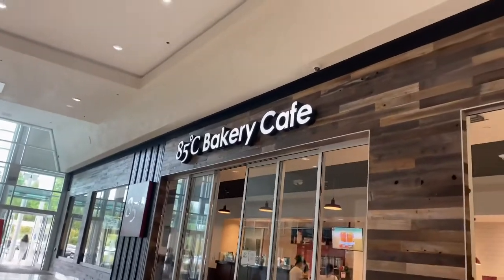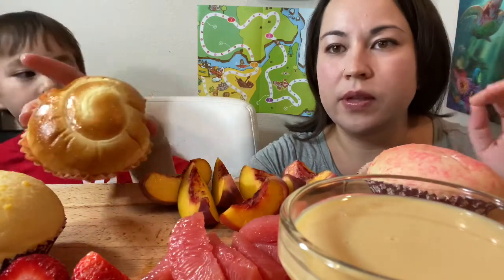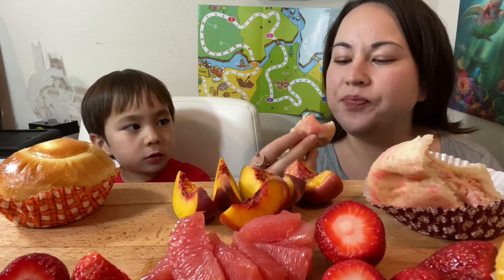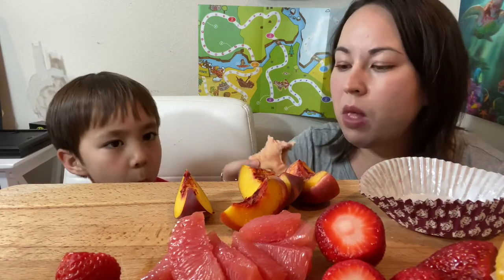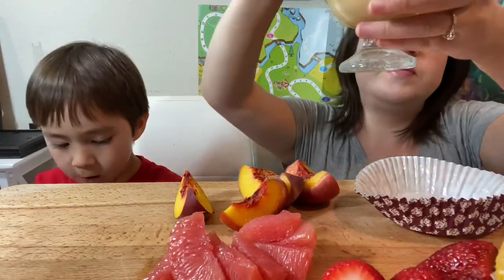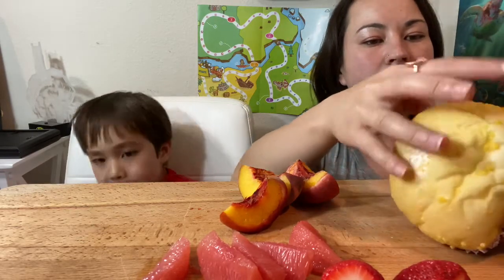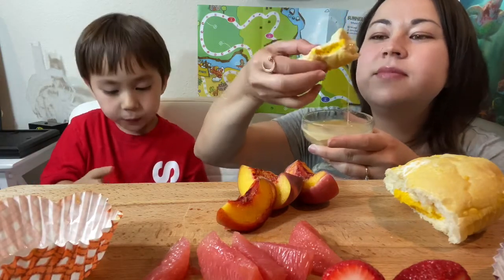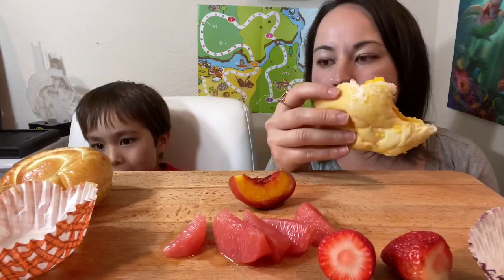85 Degrees Asian Bakery Food Review Plus Fruit Mukbang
We went to an Asian bakery at the mall and tried some delicious dessert breads!